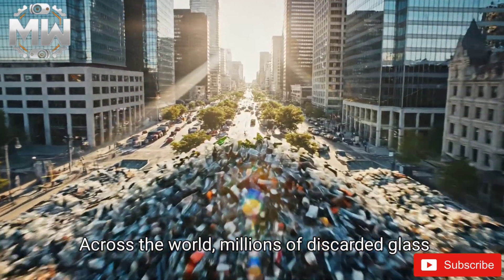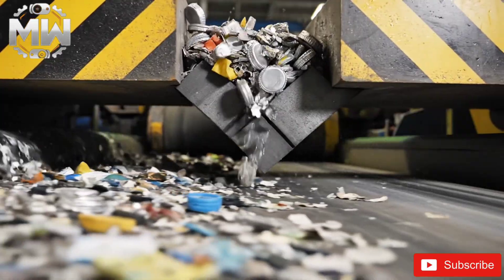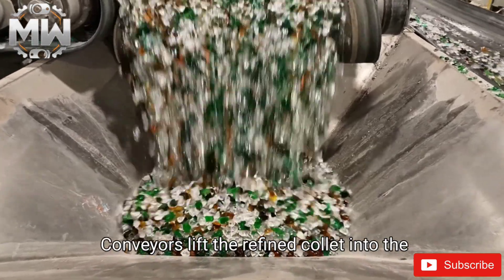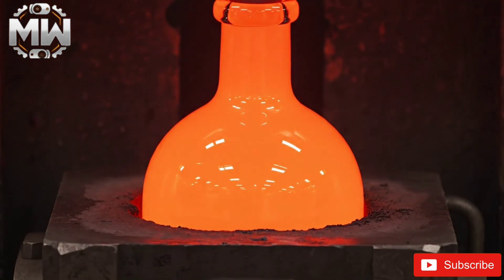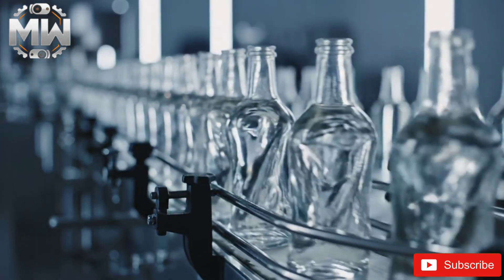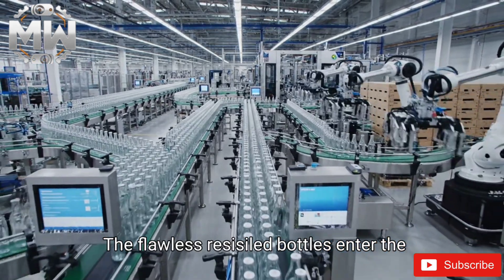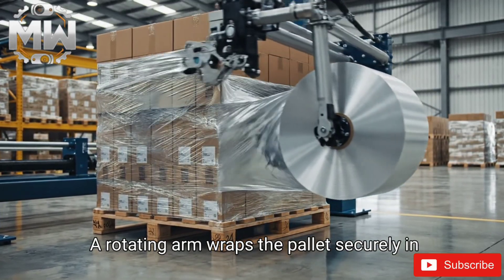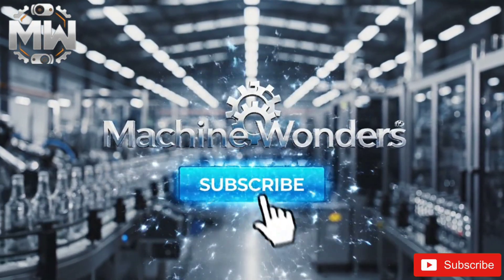How Millions of Glass Bottles Are Recycled in Mega Factories Inside the Massive Glass Recycling Line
Billions of glass bottles are thrown away every year  but instead of ending up in landfills, most of them are reborn. In this Machine Wonders documentary, you’ll step inside the industrial world of large-scale glass recycling and see how waste turns back into valuable raw material.
Watch how collection trucks unload mountains of used bottles, how giant crushers break them into cullet, and how advanced optical sorting machines purify every shard with incredible accuracy. From roaring shredders to glowing melting furnaces over 1,500°C, you’ll see how factories transform broken glass into brand-new bottles with near-perfect efficiency.
♻️ Glass recycling saves energy, reduces pollution, and gives old bottles an unlimited new life.
▶ Watch now to explore how millions of bottles are recycled daily  only on Machine Wonders.
🌍 Machine Wonders reveals the hidden engineering behind global manufacturing — from raw materials to mega-production lines powering the modern world.